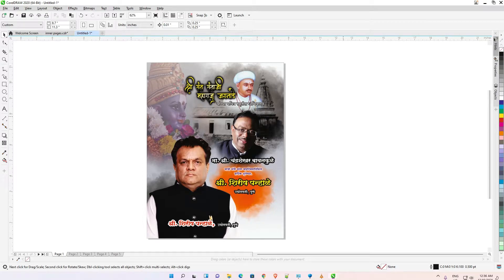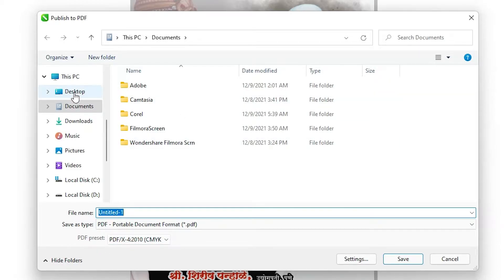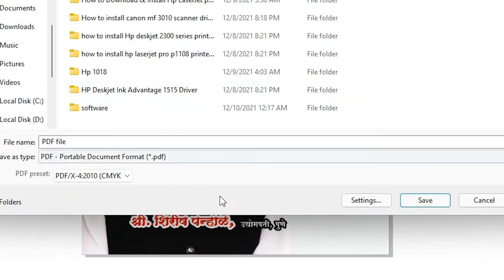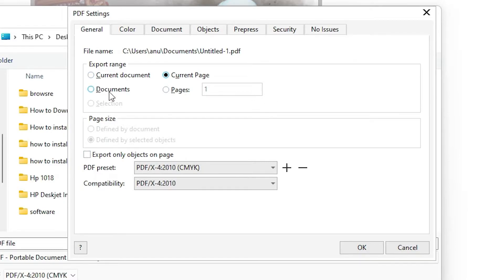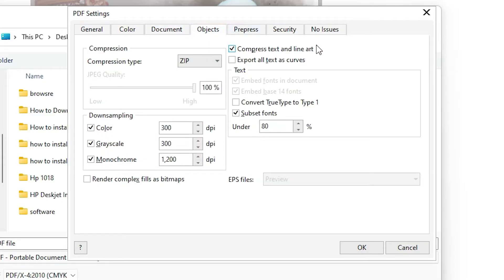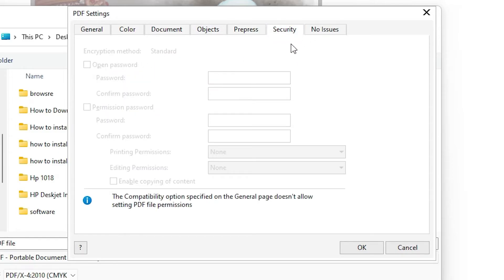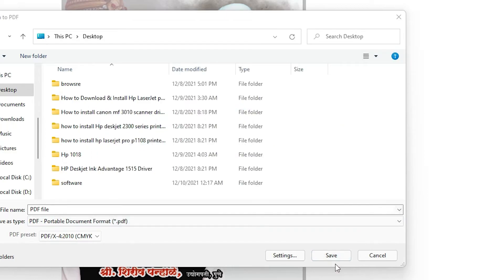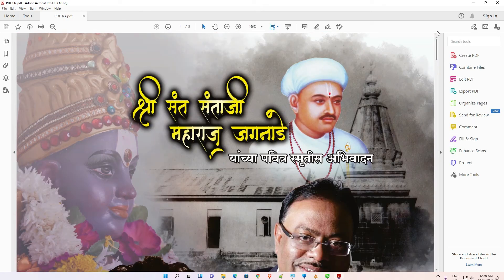How to Make Pdf in CorelDRAW for CMYK Printing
In this  vide we are going to see How create Pdf in CorelDRAW for CMYK Printing for  offset printing, screen printing,  Web printing  or  Digital Output  by the simples way ..